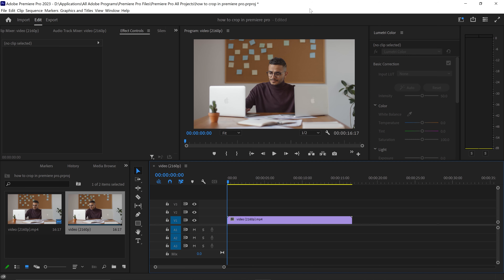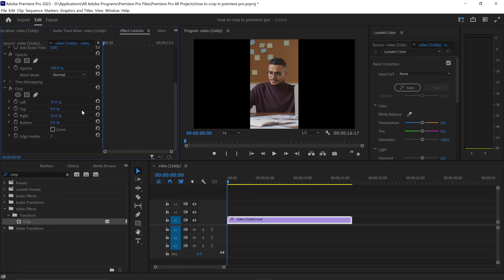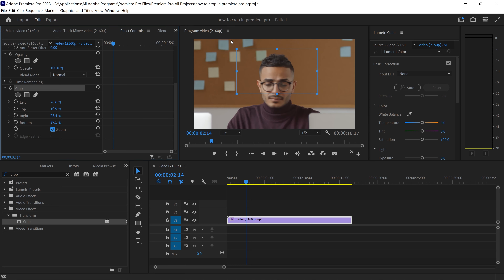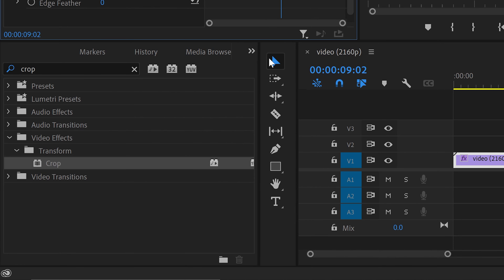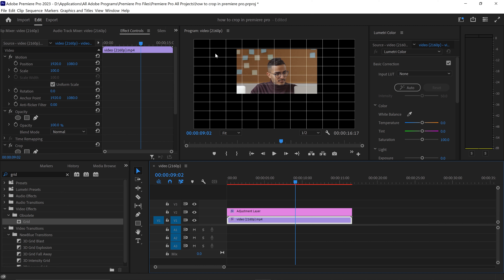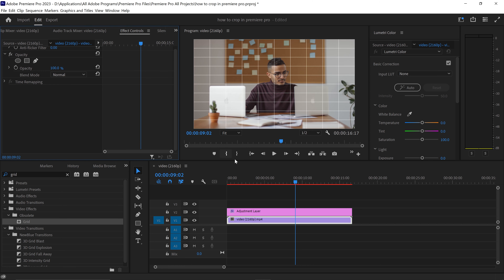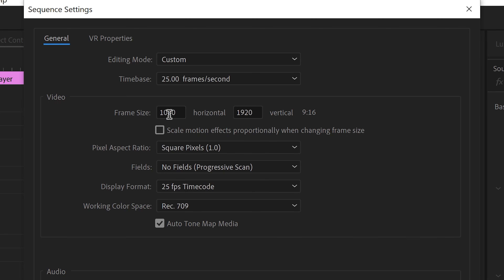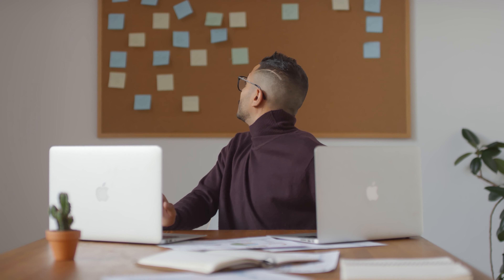How To Crop Video in Premiere Pro for TikTok, Shorts & Reels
How to crop videos in adobe premiere pro cc, circle crop, crop videos for instagram, tiktok and other platforms with custom crop sizes and shapes. Cropping a video in premiere pro cc is really easy and there is multiple different wants to crop a video in premiere pro. Adobe's premiere pro video editor is the perfect video editing software with many crop tools, masking options and lots of ways to crop down a video for any social media platform.

Timeline
0:00 - Crop Video
2:01 - Adding Grid
3:06 - Crop Video Resolution Size
4:49 - Outro